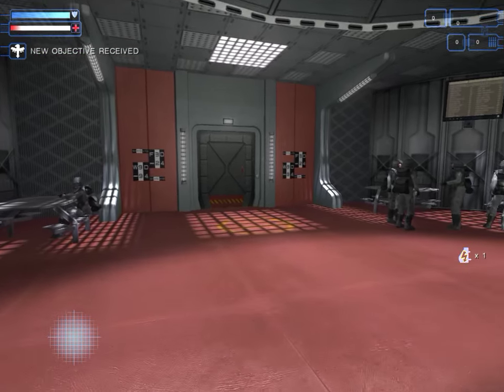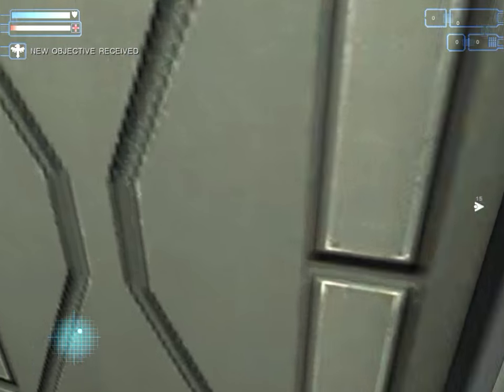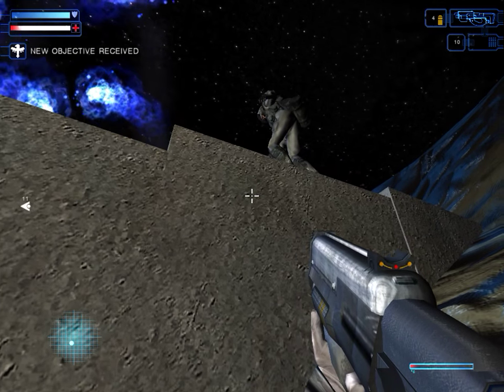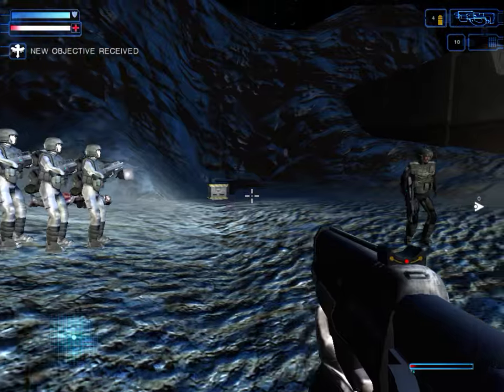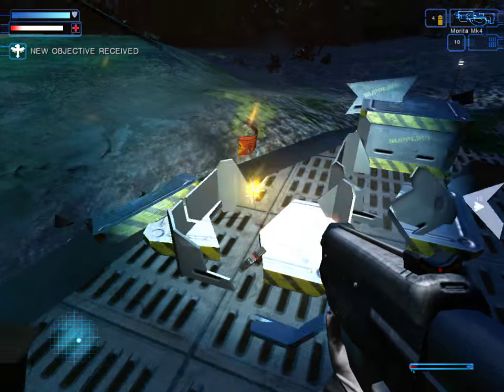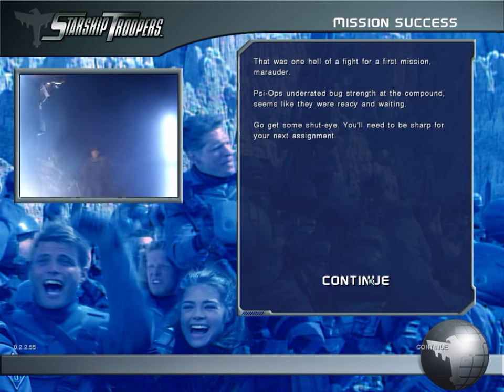[Game] Starship Troopers episode 1 mission Command Ship, Compound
Game Starship Troopers episode 1